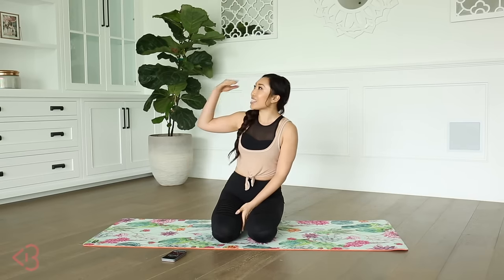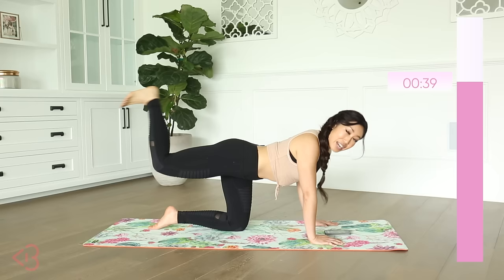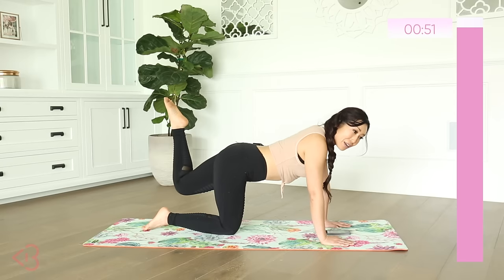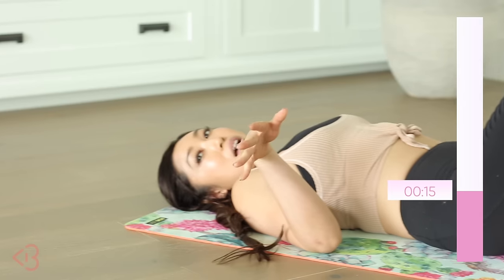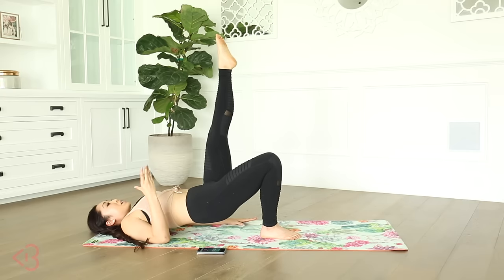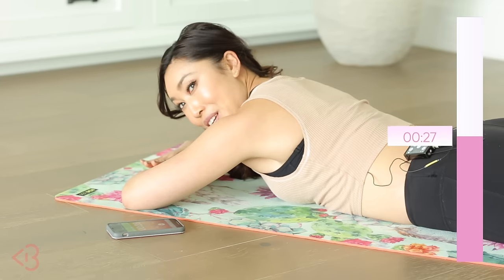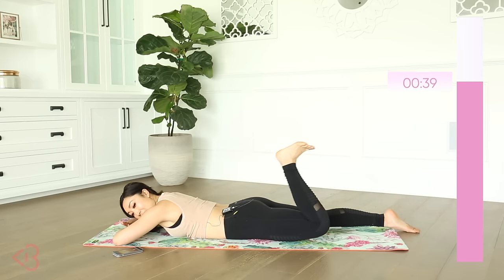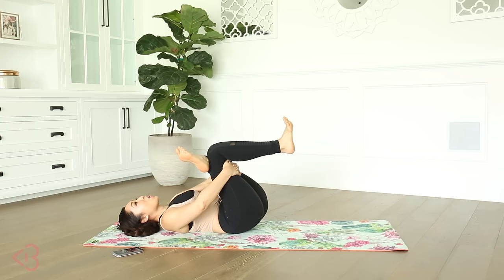20 Minute Natural Glute Enhancing Isolate Workout | At-home butt lifting exercises!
You guys have been waiting for it. The ultimate 20 minute butt lifting workout! We're gonna work the glutes. We're gonna work the hamstrings. We're gonna work the booty. And it can ALL be done at home with NO equipment!! Are you ready for the ultimate butt Pilates workout!?!

Here are your 20 moves, done for 55 seconds each:

1. Pointed Butt Lift (R)
2. Hammy Curl (R)
3. Flexed Butt Lift (R)
4. Rainbow Butt (R)
5. Pointed Butt Lift (L)
6. Hammy Curl (L)
7. Flexed Butt Lift (L)
8. Rainbow Butt (L)
9. Bridge
10. Single Leg Bridge (R)
11. Single Leg Bridge Drop (R)
12. Single Leg Bridge (L)
13. Single Leg Bridge Drop (L)
14. Bridge Walks
15. Prone Heel Push (R)
16. Prone Hammy Curl (R)
17. Prone Heel Push (L)
18. Prone Hammy Curl (L)
19. Grasshoppers
20. Double Hammy Curl